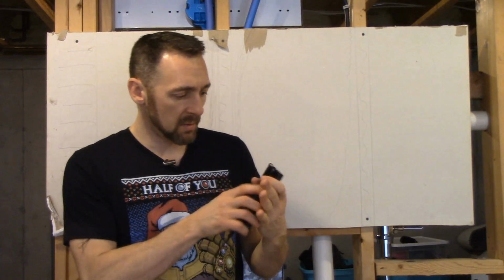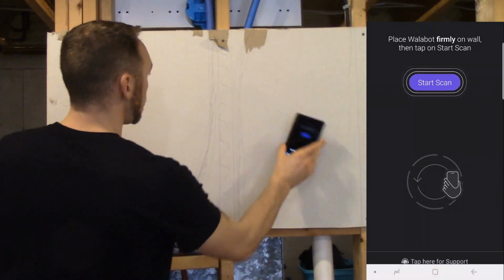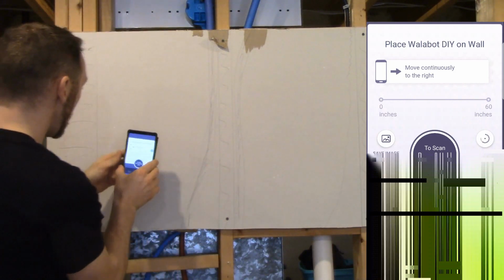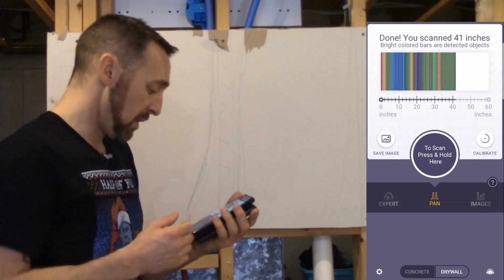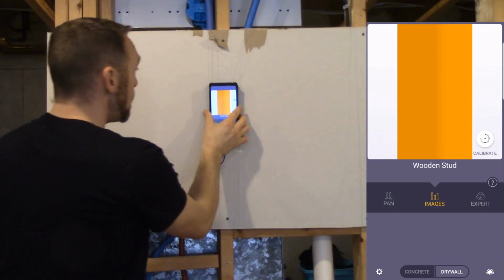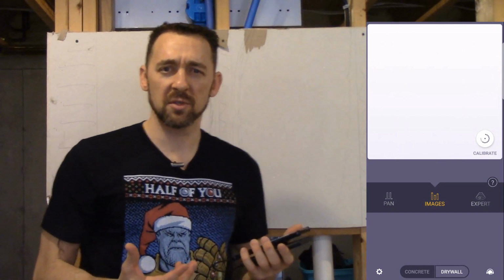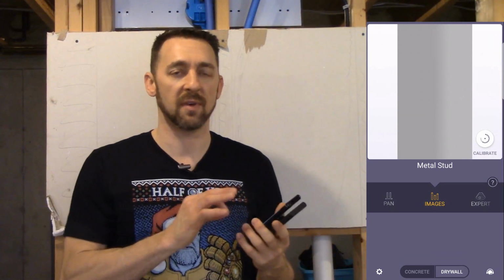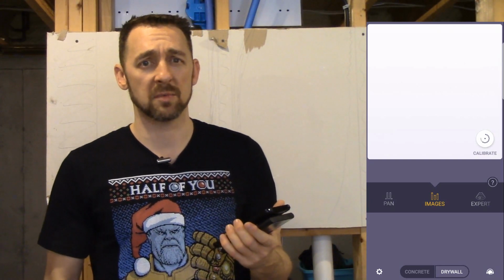Walabot demonstration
Reuben demonstrates the operation of a Walabot.